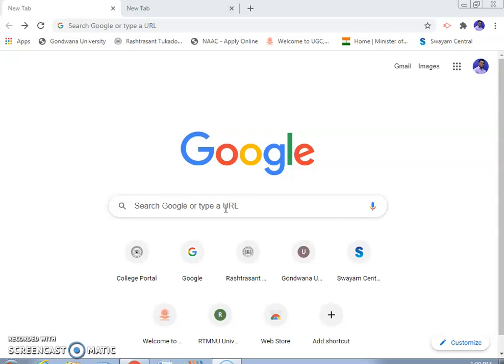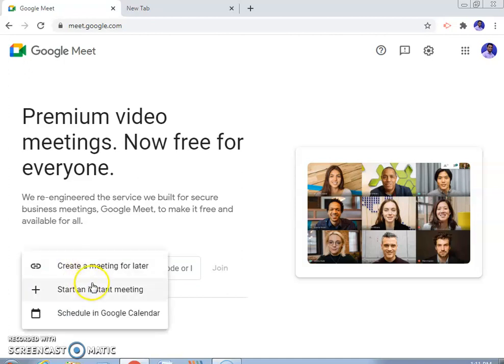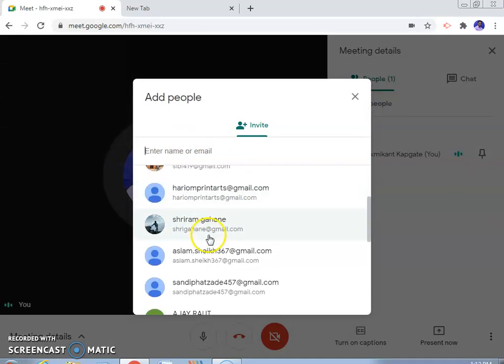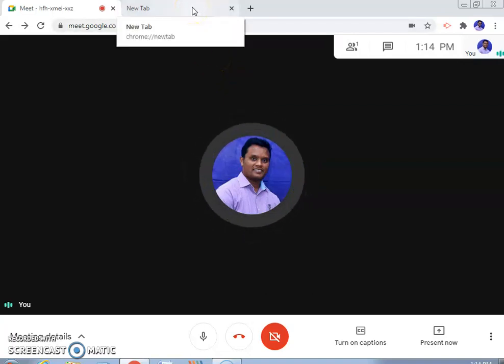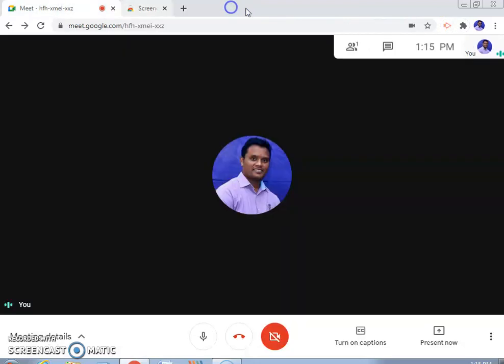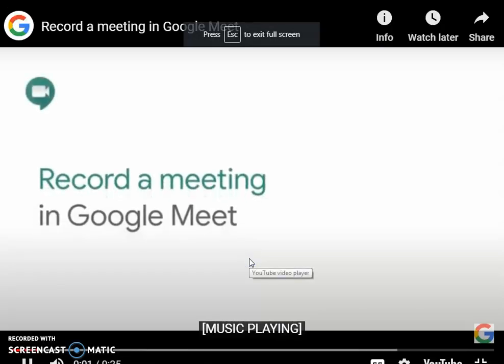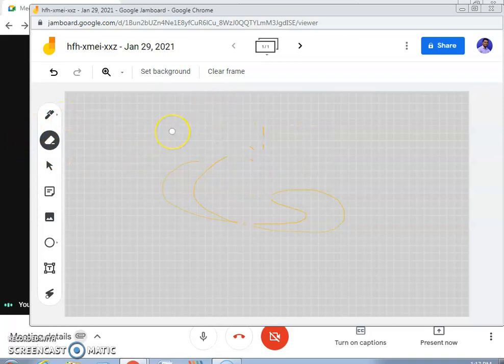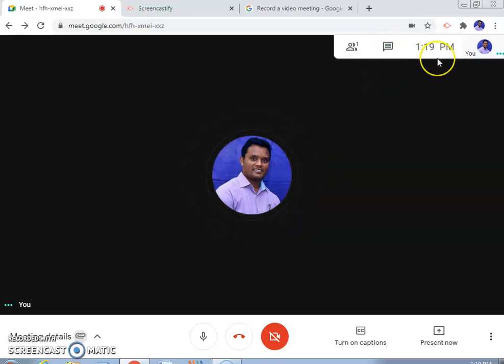Google Meet Recording google meet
Are you confused with recording options.?
Easiest way to record your google meeting or classroom.
Google Images search
Whiteboard with colour options